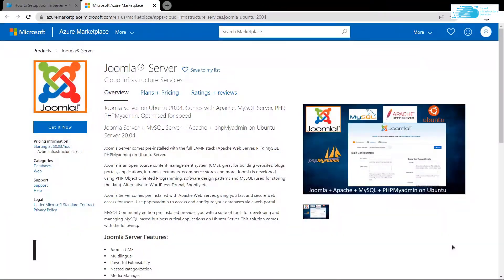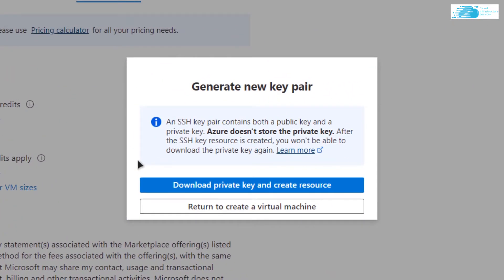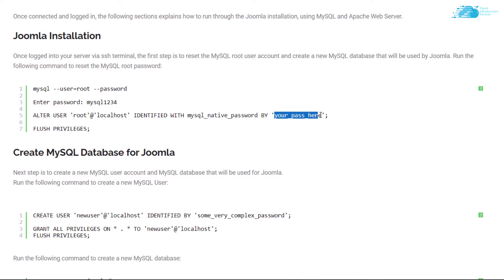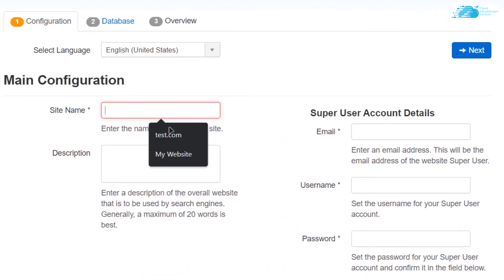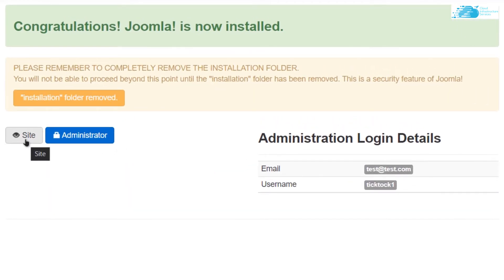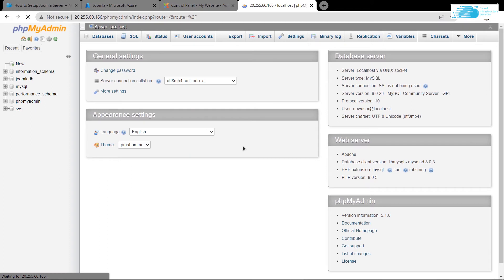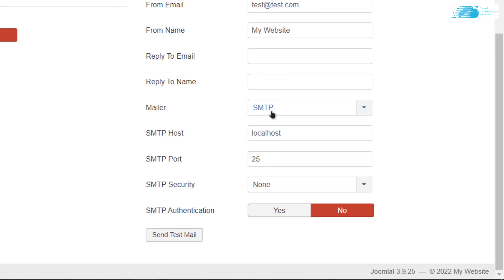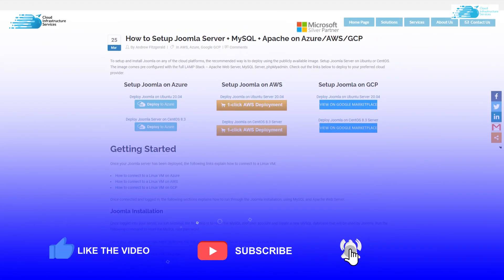How to Setup/Install Joomla Server on Ubuntu in Azure (2 Min Setup)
Joomla Server comes pre installed with Apache Web Server, giving you fast and secure web access for users. Use phpmyadmin to access and configure your databases via a web portal.

Joomla is an open source content management system (CMS), great for building websites, blogs, portals, applications, intranets, extranets, ecommerce stores and more.

This video will show how you can setup Joomla Server on Ubuntu in Azure

⏰Timestamps⏰
00:00 Intro Joomla
00:23 Creating Joomla VM Instance Ubuntu
01:40 Connecting To SSH Terminal
02:09 Configure DB for Joomla Installation
03:22 Installing Joomla
04:56 Accessing Admin Portal For Joomla
05:20 Accessing phpMyadmin
05:50 Setting up A Mail Server for Joomla
07:41 Outro

🔗 Deploy Joomla Server + MySQL + Apache + phpMyadmin Ubuntu Server 20.04 on Azure Marketplace listing:

Joomla Server Features:
-Joomla CMS
-Multilingual
-Powerful Extensibility
-Nested categorization
-Media Manager
-SEO Friendly
-Access Control
-Joomla Extensions Finder (JEF)
-Regular updates
-Apache Web Server
-Apache Modules - Mod_wsgi, Mod_Security
-PHP Language
-PHP Extensions - Apcu,Redis,Mongodb,Libsodium,Swoole
-Mysql Server
-Mysql Shell
-phpMyadmin
-Mysql Client